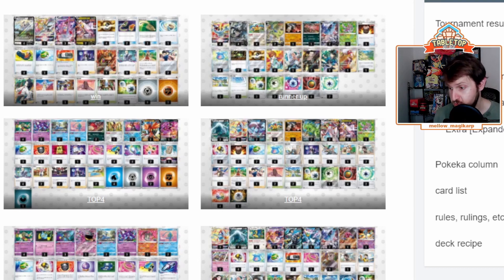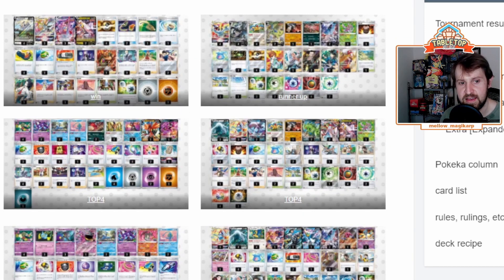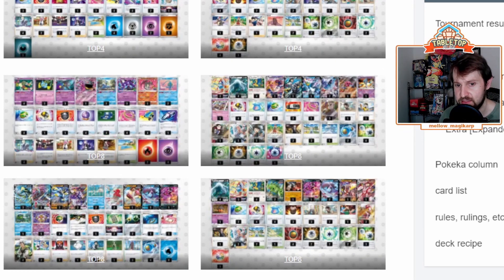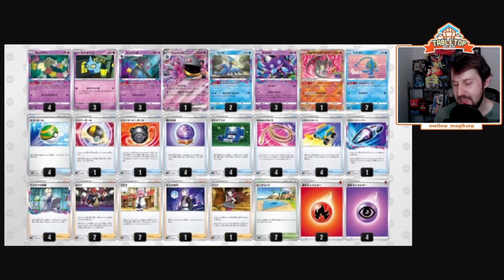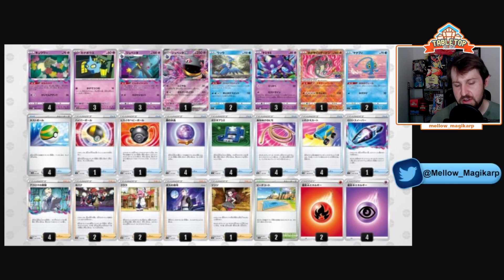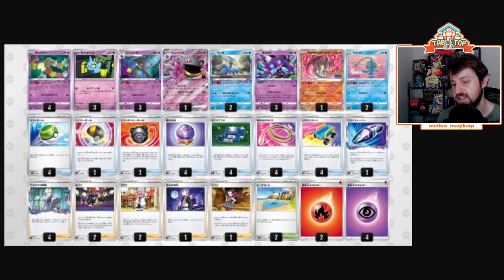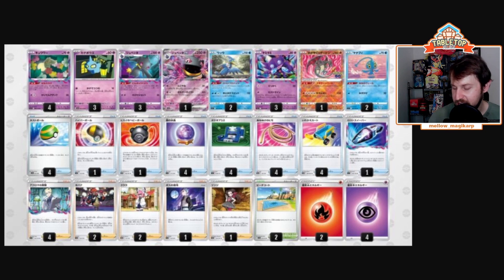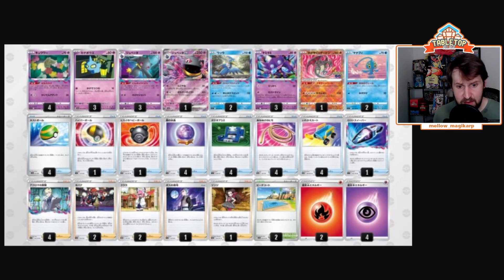New SableZard tech? POST ROTATION Lost Box with Banette ex! Japanese Pokémon TCG decklist